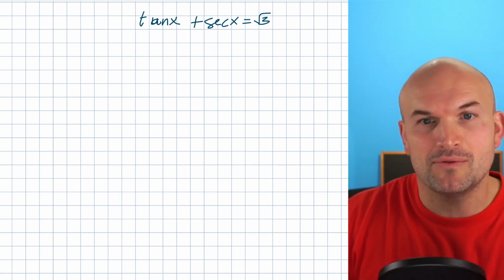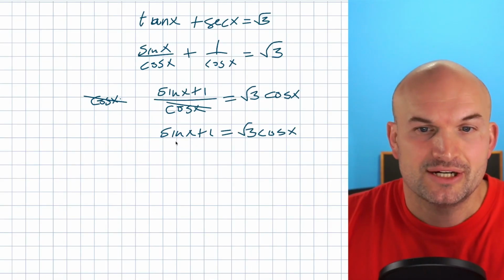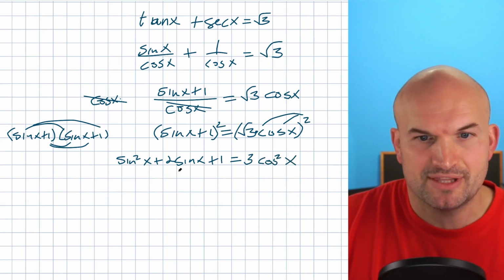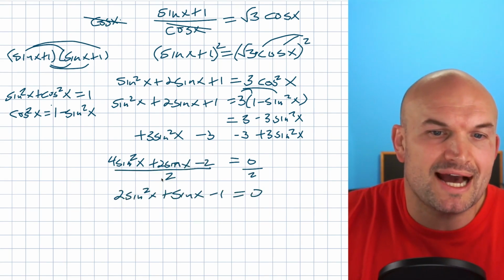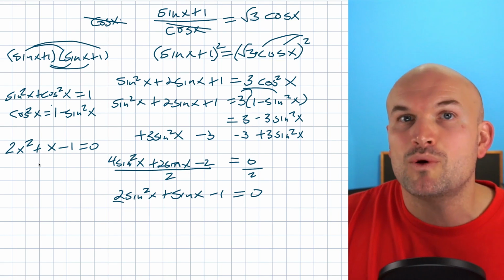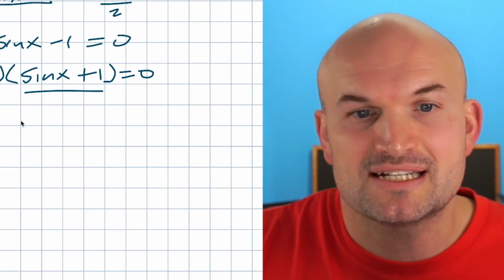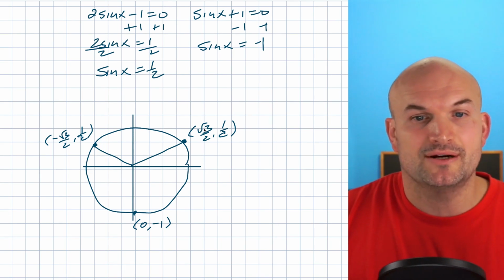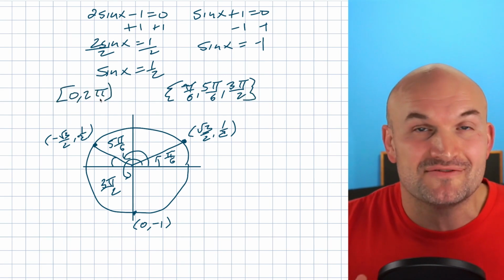10% Students Solve This Trig Equation Wrong (Including me!)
Once you have a solid idea for how to solve trigonometric equations it is time for a challenge. A problem that will test you knowledge and ability to apply algebraic concepts to trigonometric equations. This problem does exactly that.